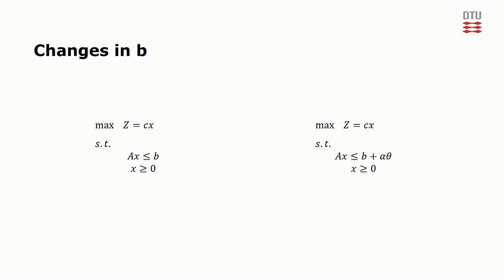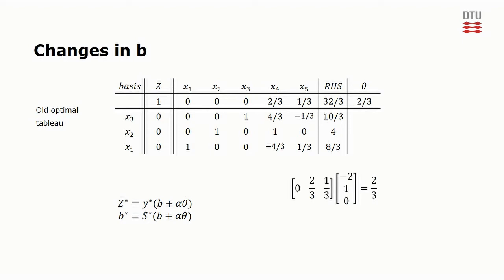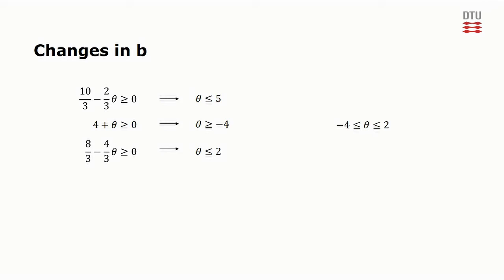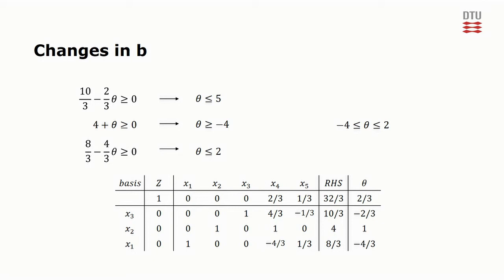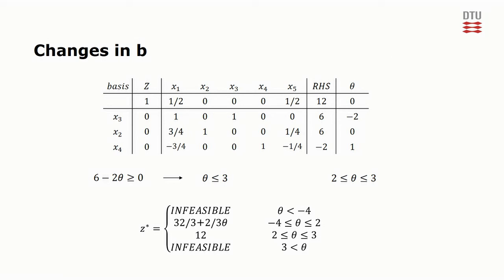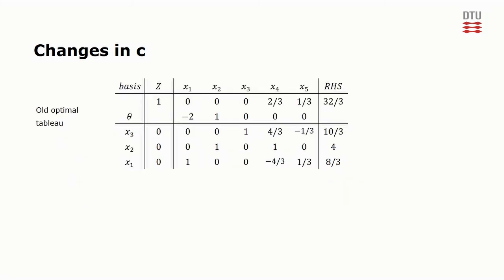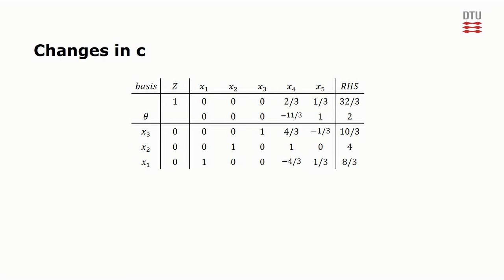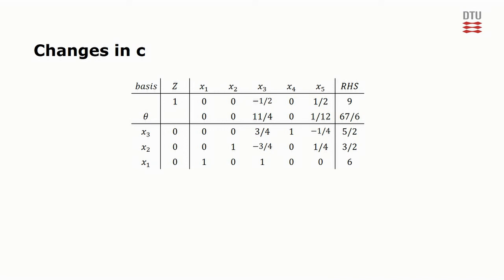Parametric Programming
This video explains parametric programming for the simplex algorithm and provides small examples. The video is meant as a learning tool for the DTU course 42586 Decisions under uncertainty Spring 2. The video is the third of three for the 6th lecture of the course.